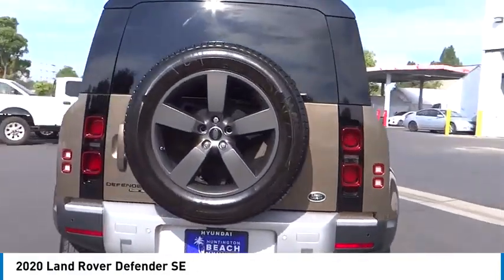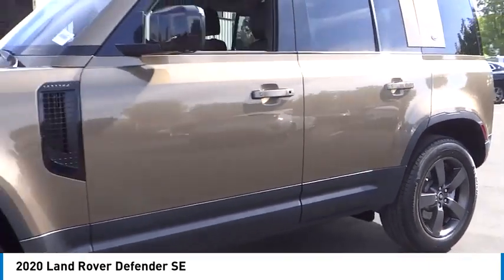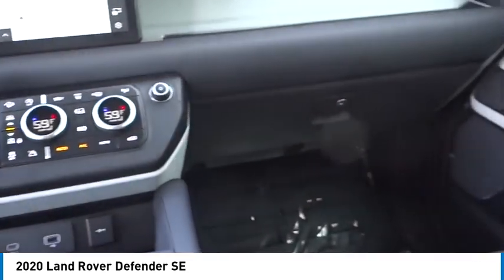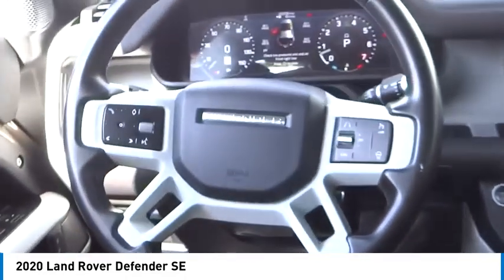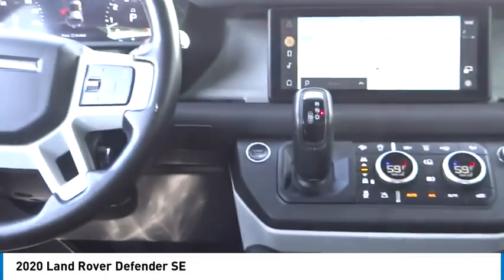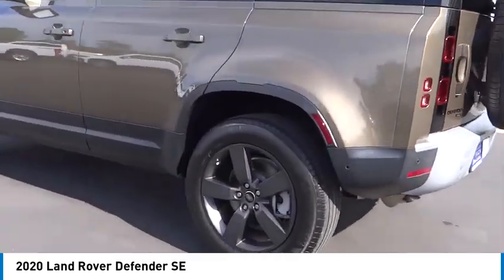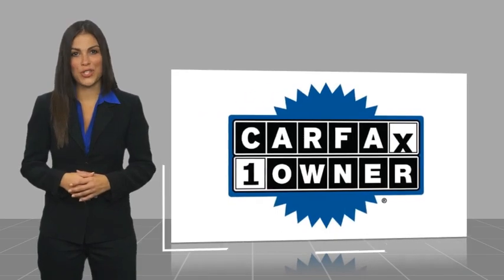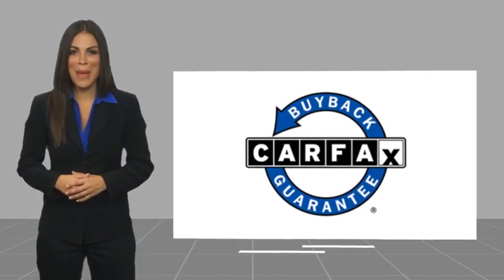2020 Land Rover Defender PH10098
2020 Land Rover Defender SE

16751 Beach Blvd.